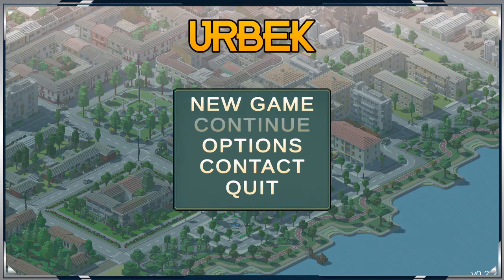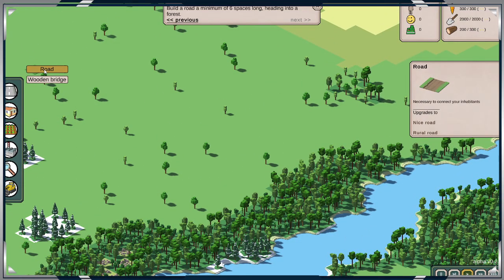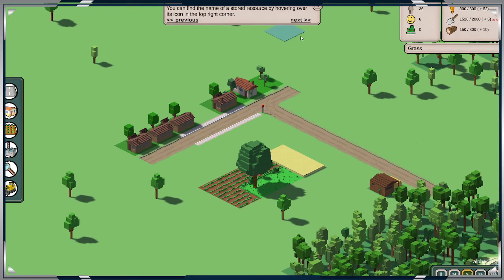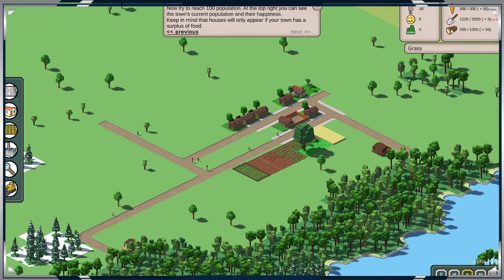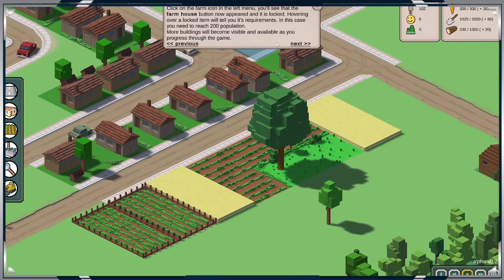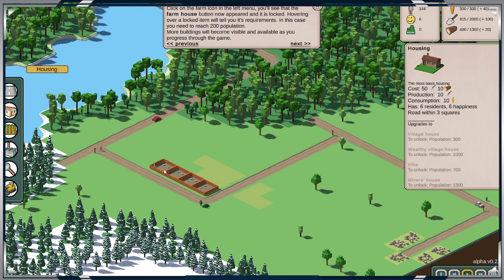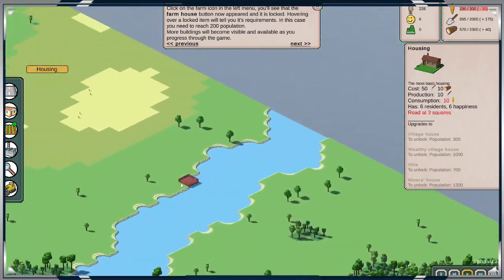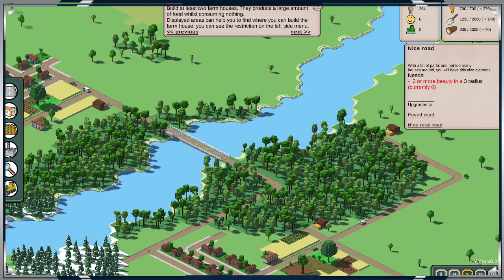Urbek DEMO - First Look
Maybe because this is just a demo, but I found it really easy. But its is entertaining to play for sure. I'm not sure if the developers where trying to make it more casual than it should be? Either way, it runs smoothly and the tutorial is fairly simple to follow. I look forward to what the real game will offer.